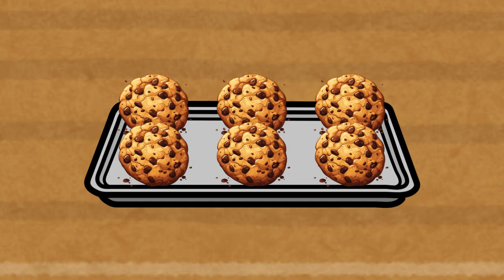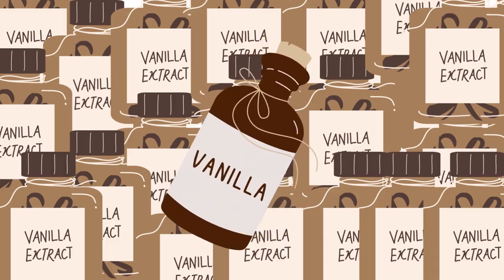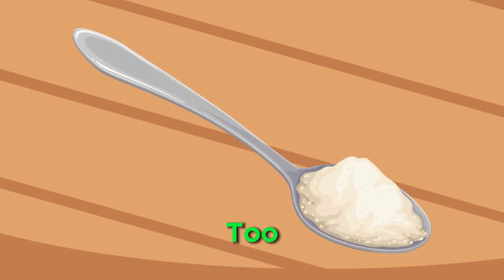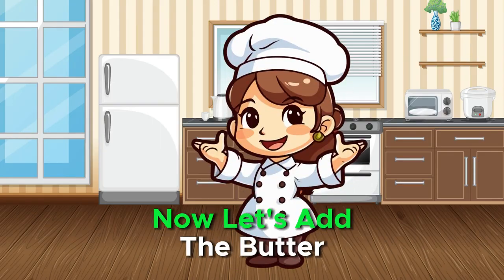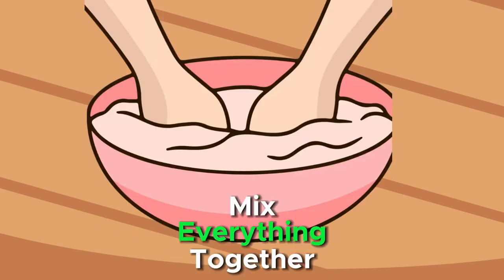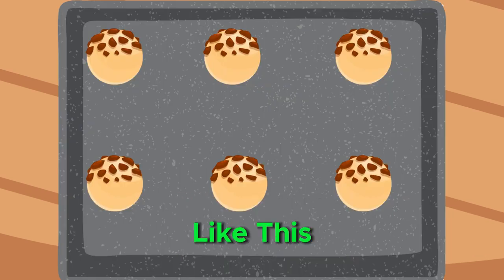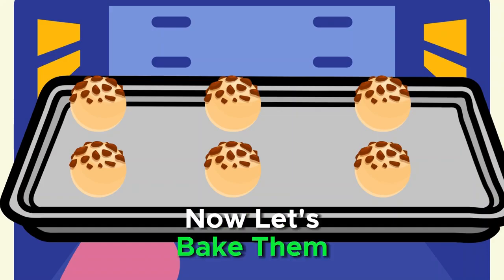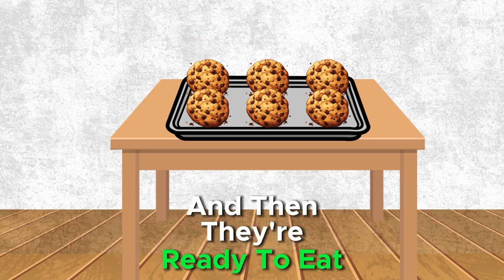Yummy Homemade Cookies Recipe for Kids 🍪🎉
Hey friends! 👋 Today, we're making the yummiest cookies ever! 🍪✨ Join us as we mix, roll, and bake delicious treats that are perfect for any occasion. With simple ingredients like flour, sugar, butter, and eggs, this recipe is easy, fun, and oh-so-tasty! 😋 Whether you're baking with family or friends, these cookies will fill your kitchen with love and sweet aromas. 🌟 Try it out and share your cookie creations with us! 🍳🎥